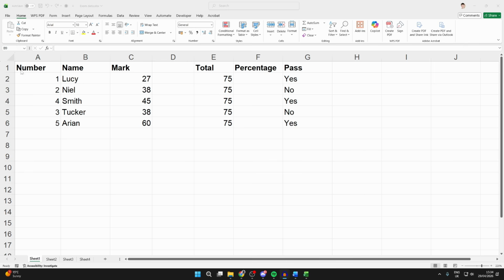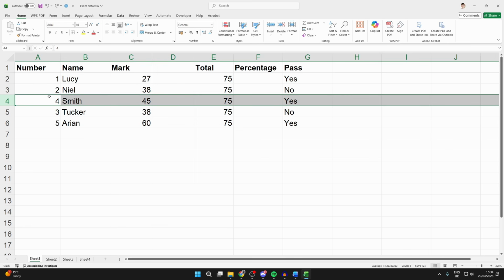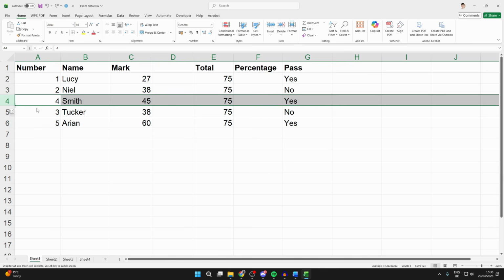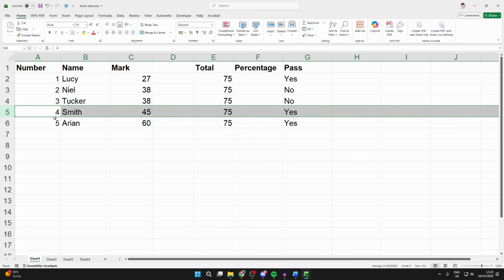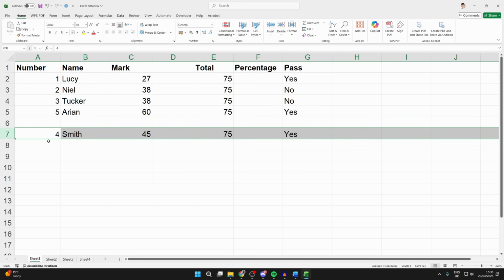How To Move Rows In Excel - Full Guide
Learn how to move rows in excel in this video.

GuideRealm